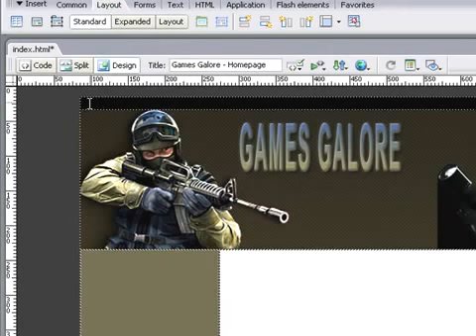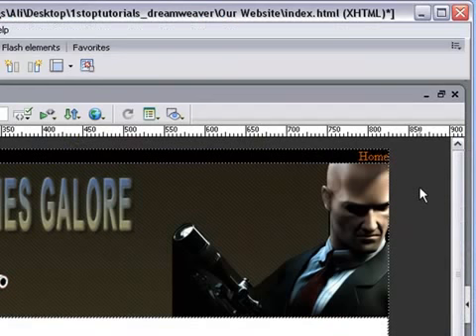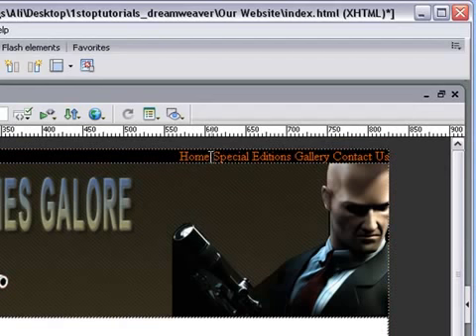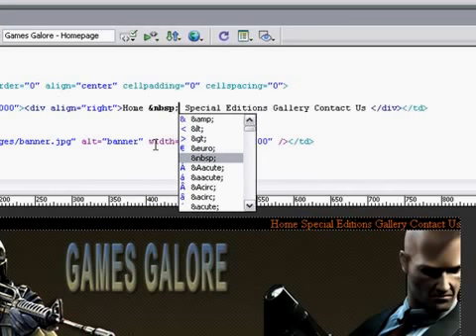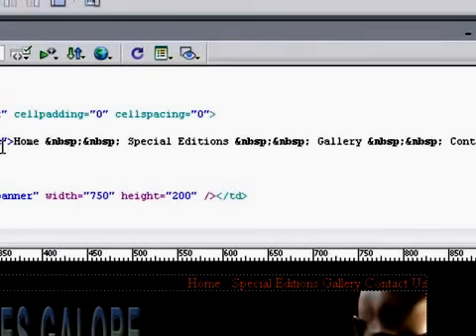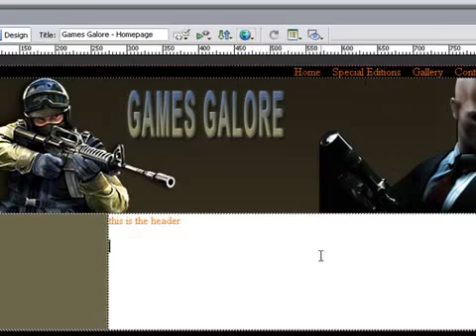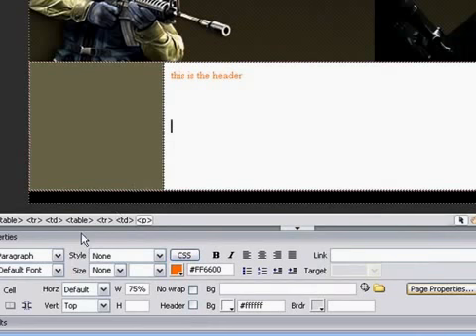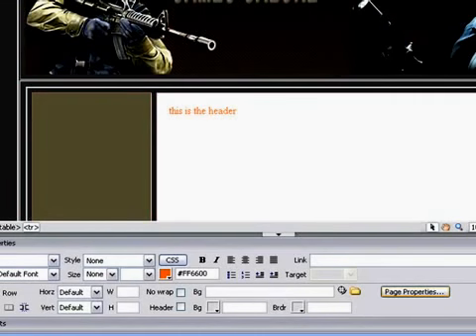How To Build Website Dreamweaver Tutorials Padding Lesson (5)